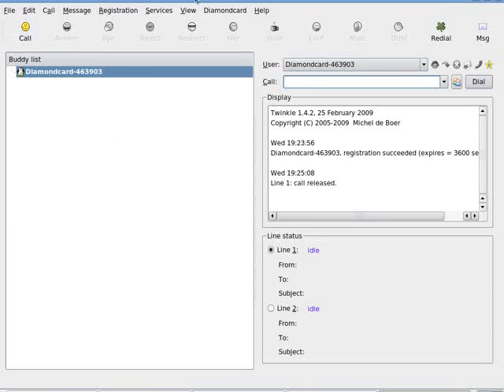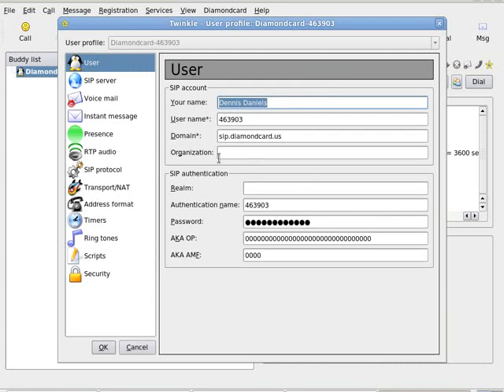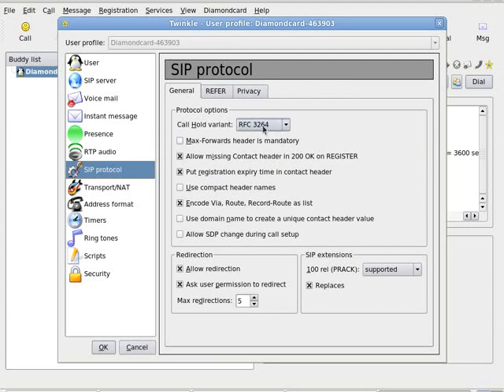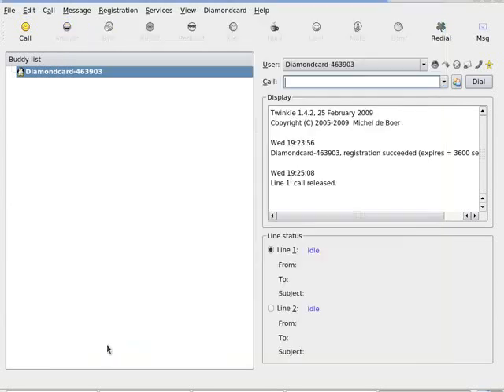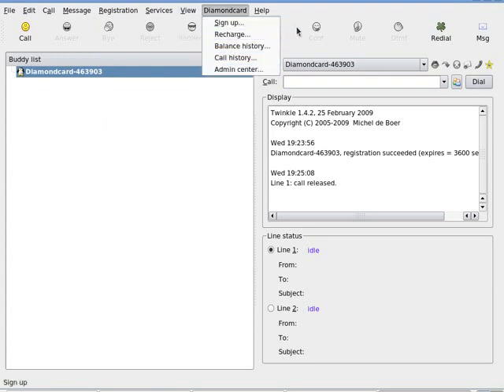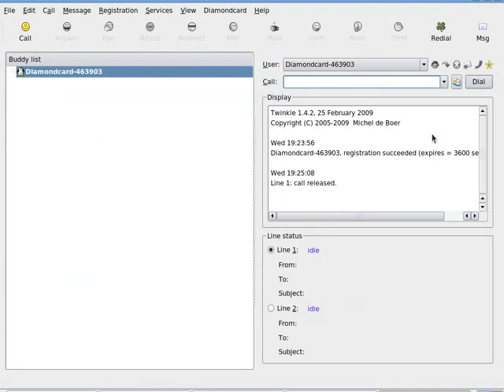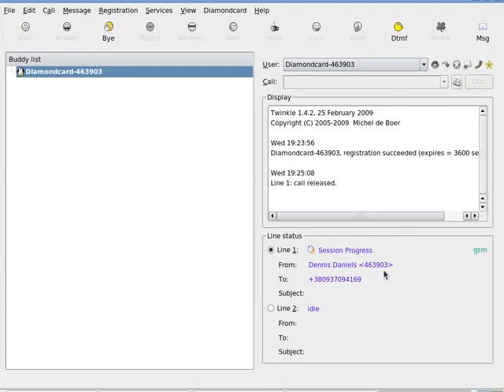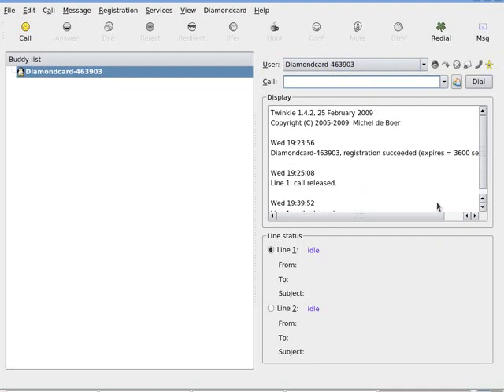twinkle on Fedora and diamondcard SIP service making a call after setup.ogv.flv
Fairly easy to do.
It is not connected to my wannabe Asterisk server yet.

Calls made via twinkle and Diamondcard do NOT show Caller ID which is a major bummer.